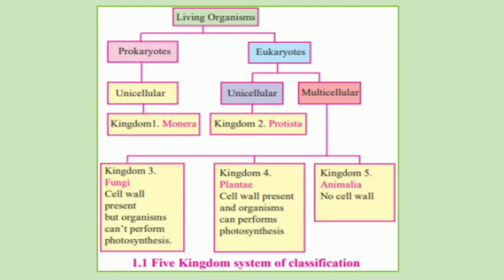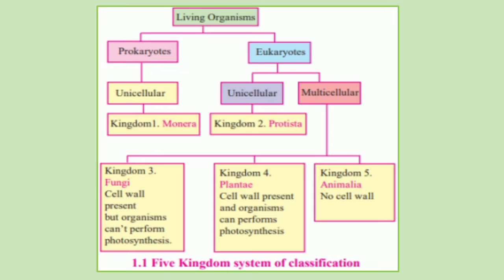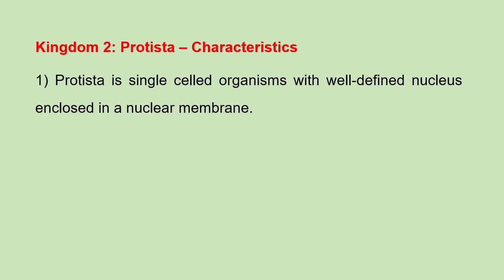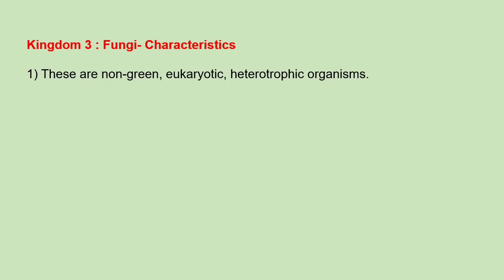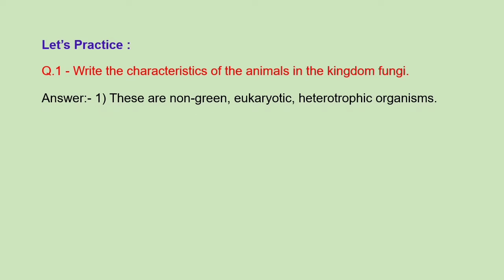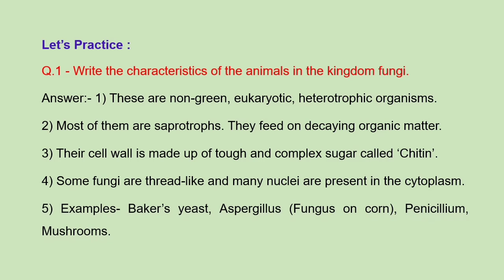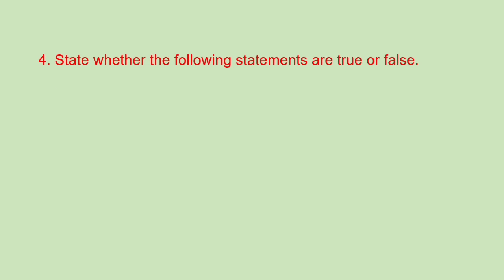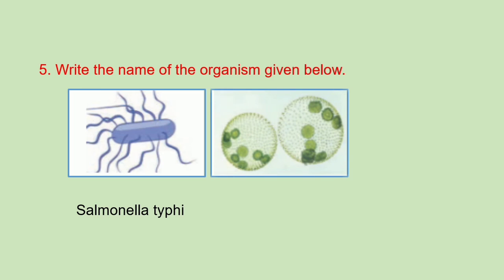Class 9th Bridge course | ACTIVITY 10 |science|English | LIVING WORLD AND CLASSIFICATION OF MICROBES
in this video, we will learn about the bridge course for 9th std.
In This activity 10, we will learn about the living world and the classification of microbes.
medium - English / Hindi

{9th activity 9 Chemical change and chemical bond}